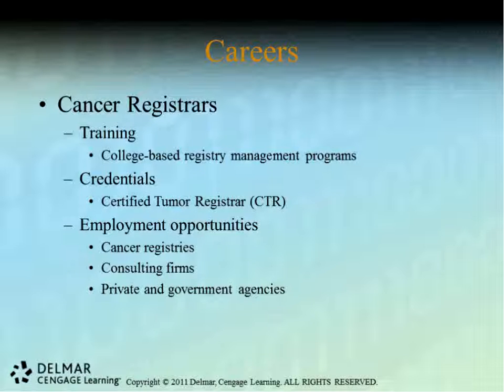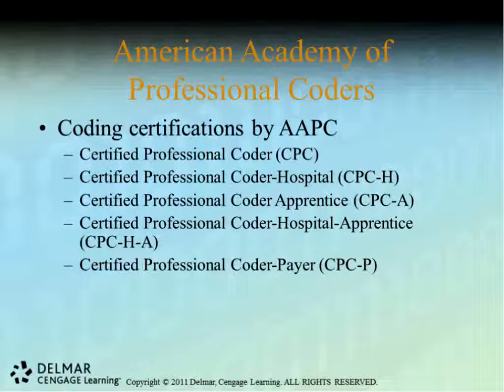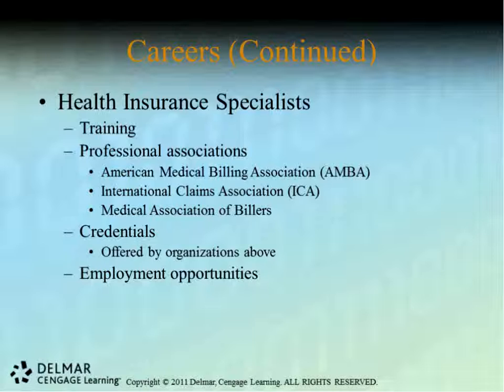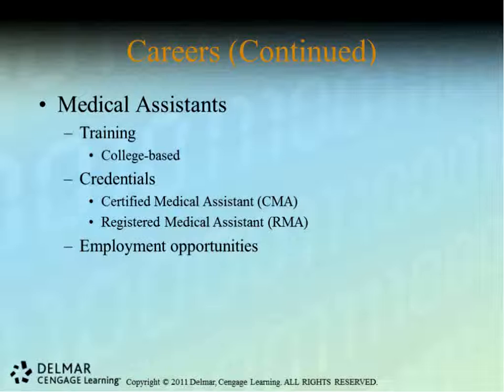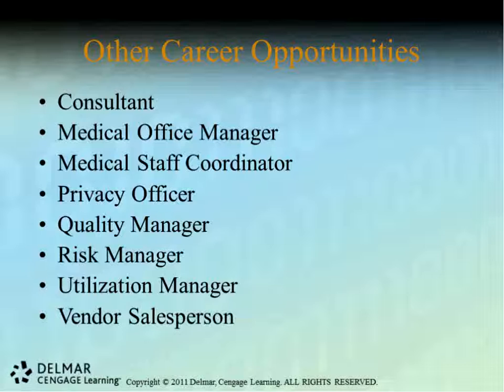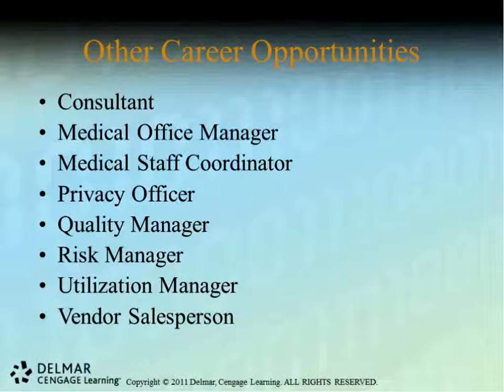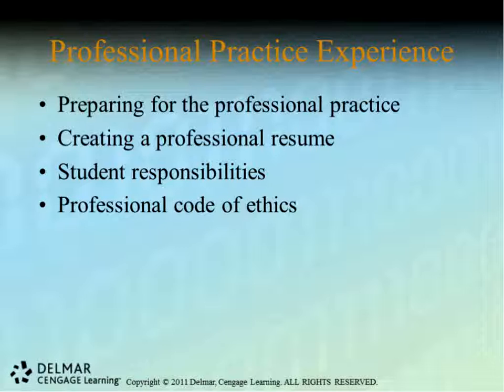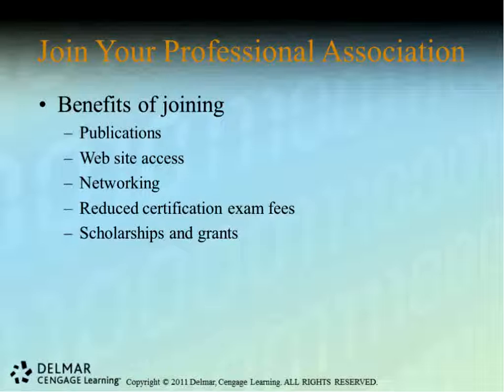HIM1000 CHAPTER 2 HEALTH INFORMATION MANAGEMENT PROFESSIONALS Movie 1024x768